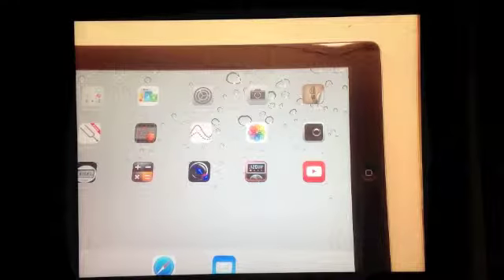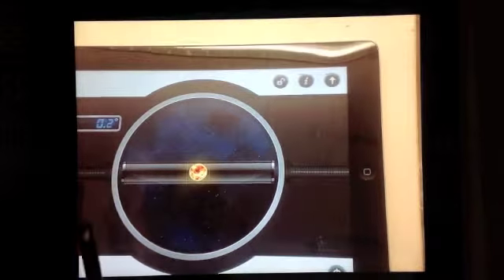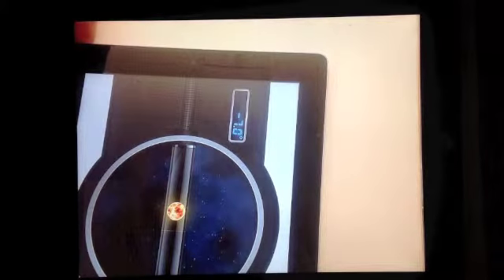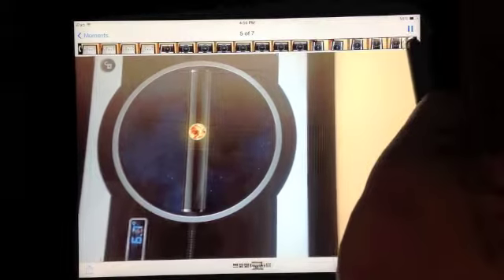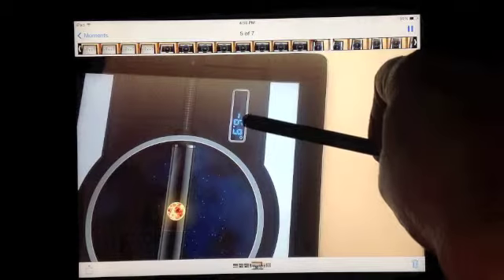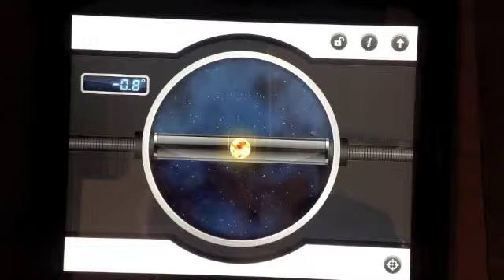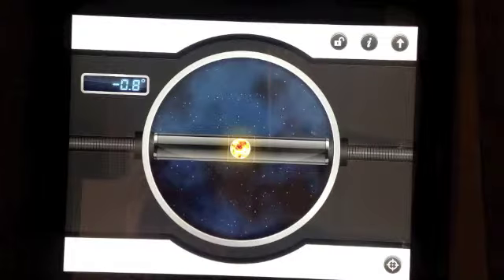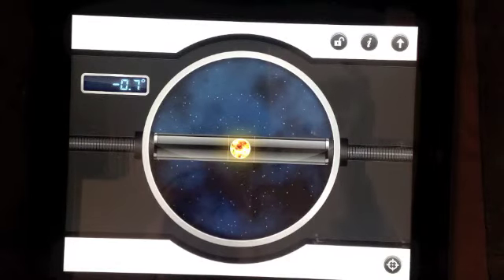Measureing an Angle with an Ipad